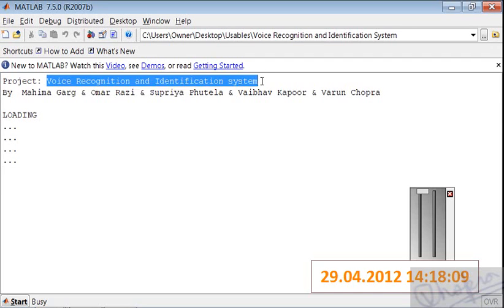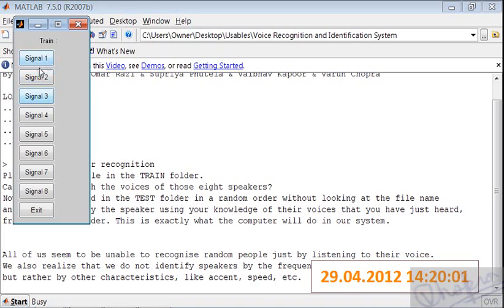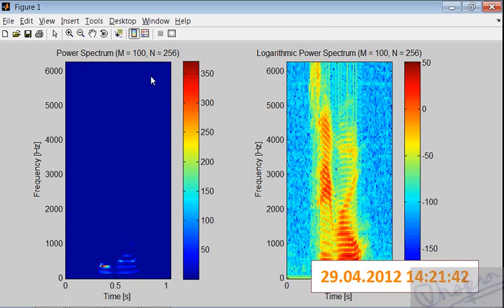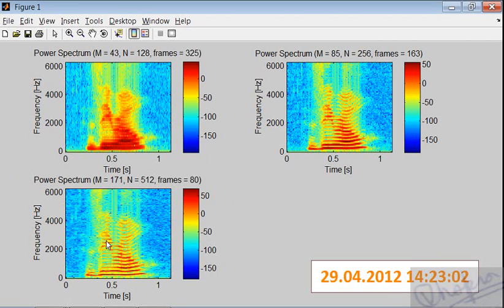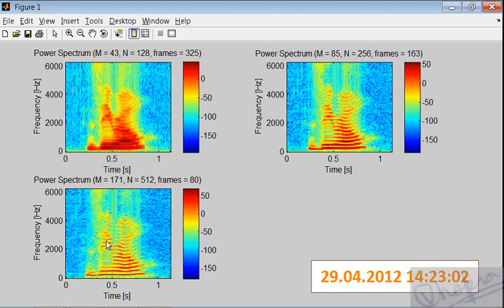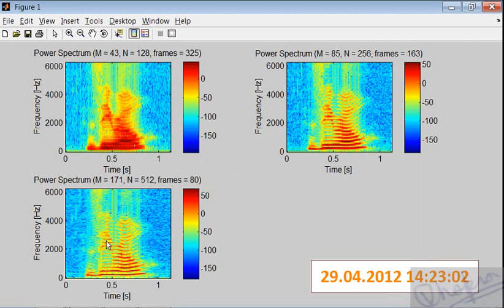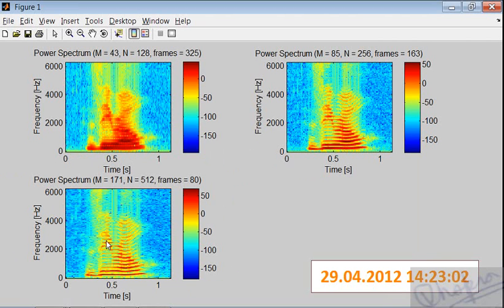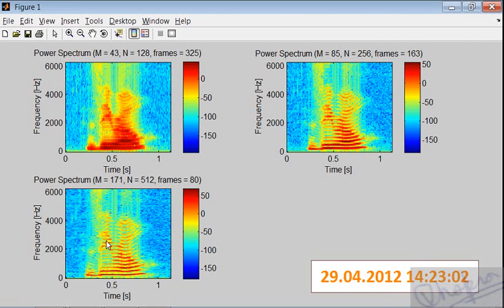#1 Voice Identification and Recognition System Project in MATLAB.avi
By : Mahima Garg, Omar Razi, Supriya Phutela, Vaibhav Kapoor, Varun Chopra
Objective :
The two fundamental tasks of project: identification and recognition. The goal of speaker recognition is to recognize a person automatically from his or her voice.
Methodology :
• Mel frequency Cepstral Coefficients (MFCCs) have been used for feature extraction.
• Vector quantization technique is used to minimize the amount of data to be handled.